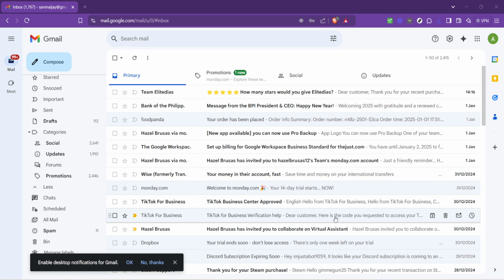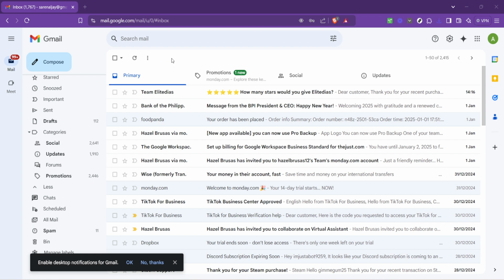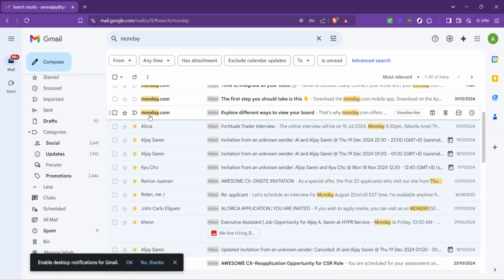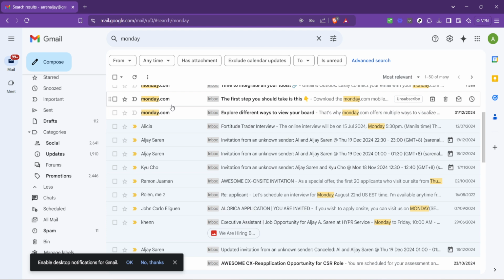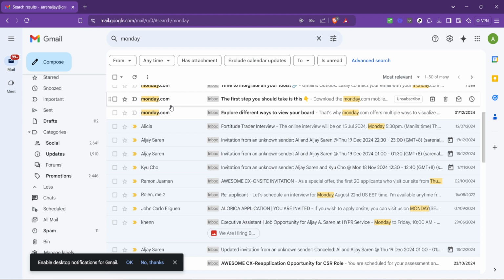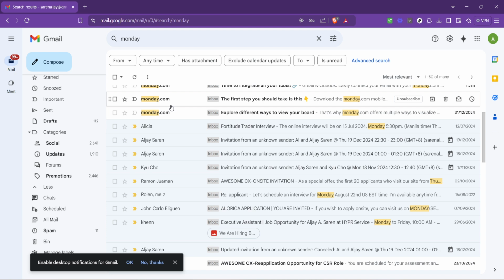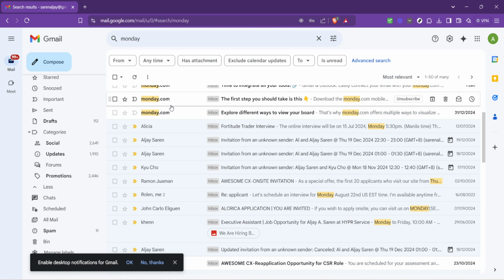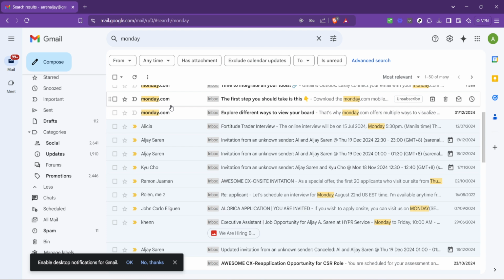How to Search on Gmail by Name (Full 2025 Guide)